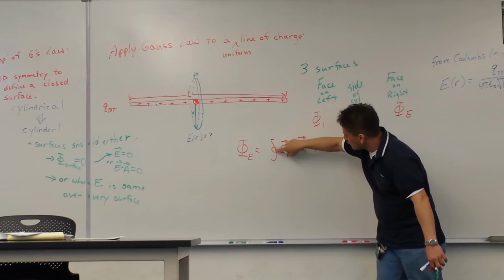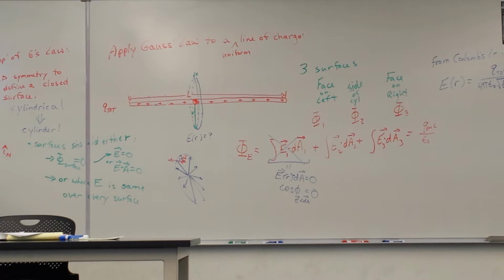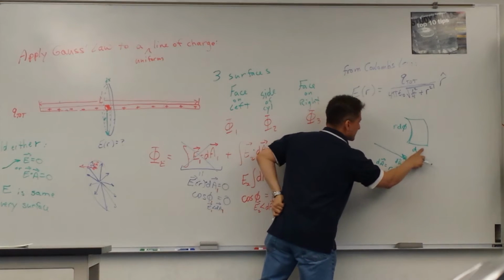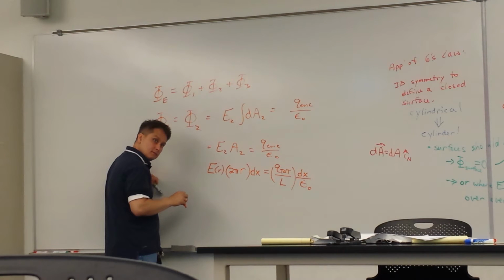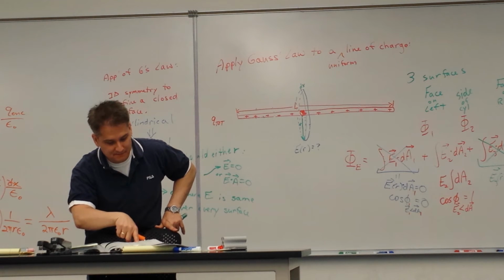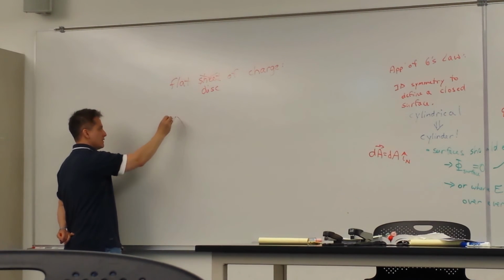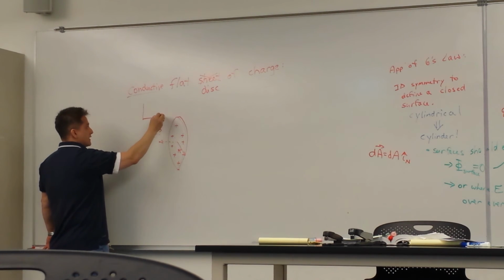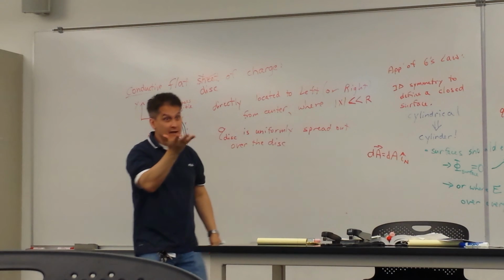04172014 3 of 4